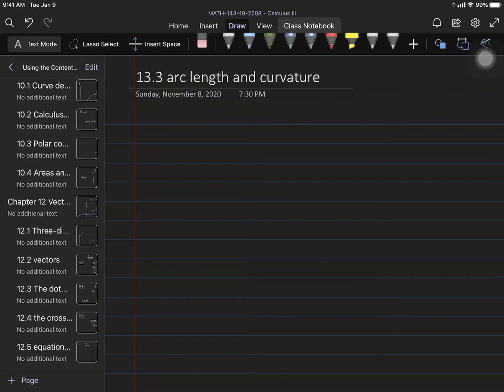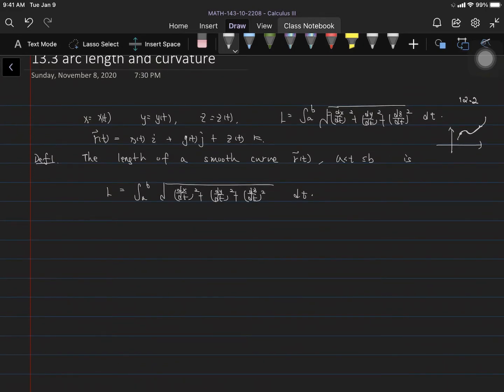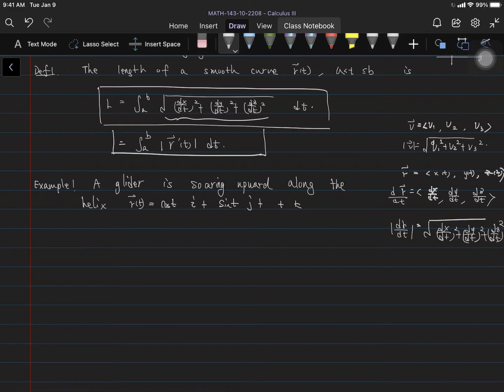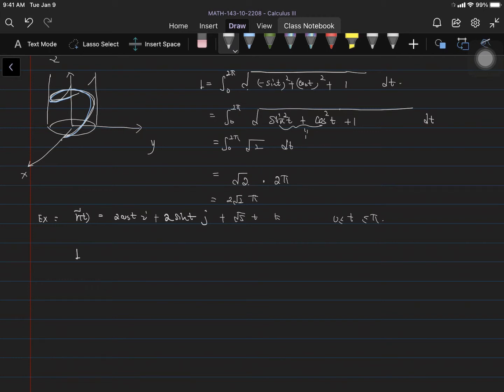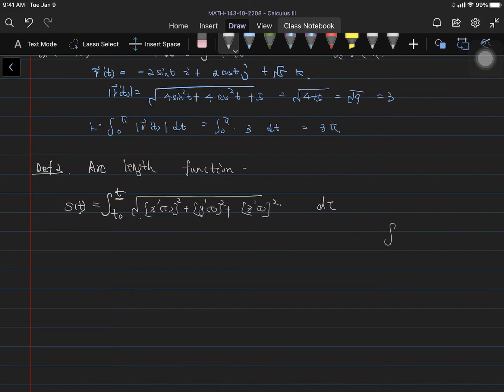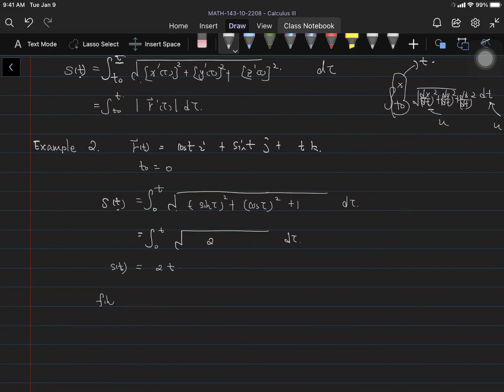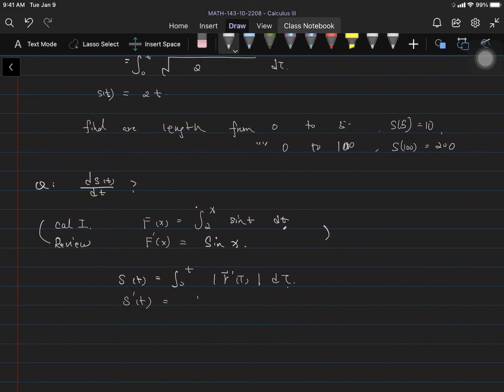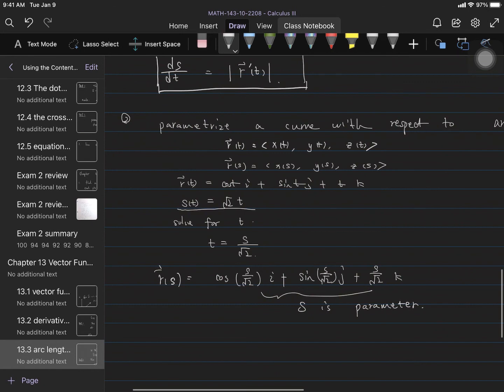13.3 arc length and curvature (part 1)